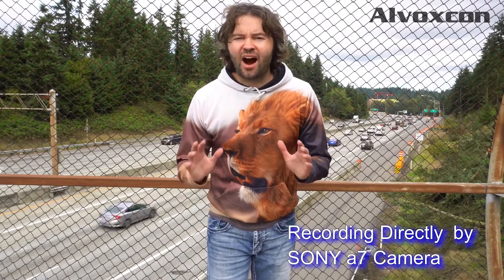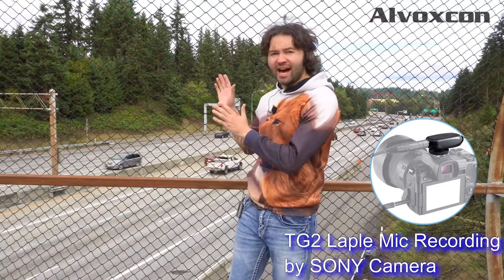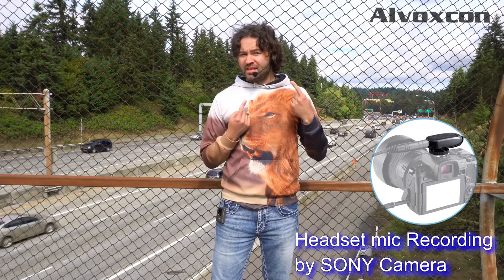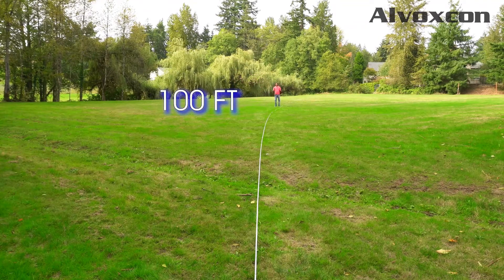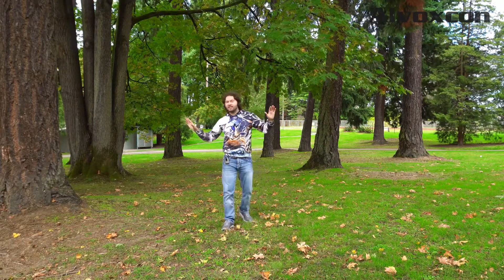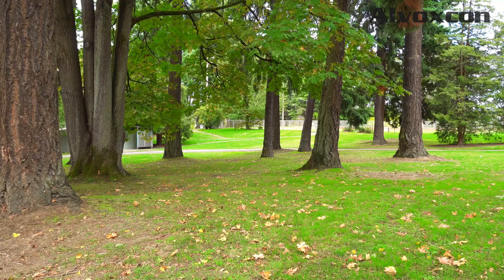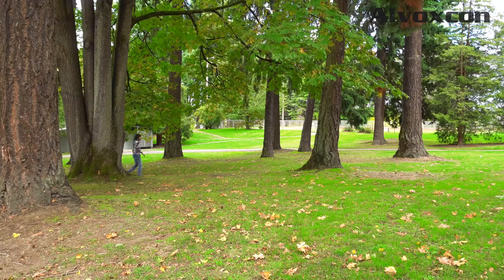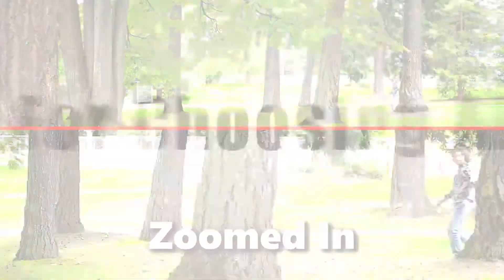How is the sound quality & working distance of Alvoxcon wireless mic TG2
Alvoxcon TG2 wireless lavalier mic for recording with DSLR camera & Smartphone, check the on-site testing for sound quality & working distance.